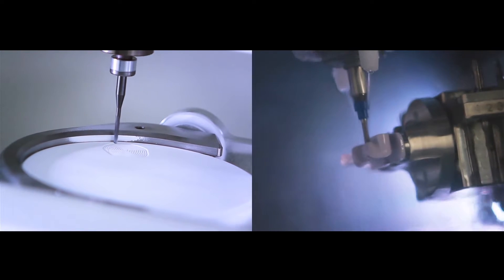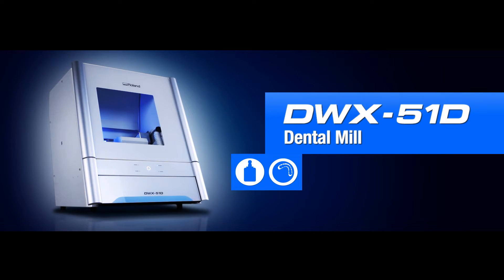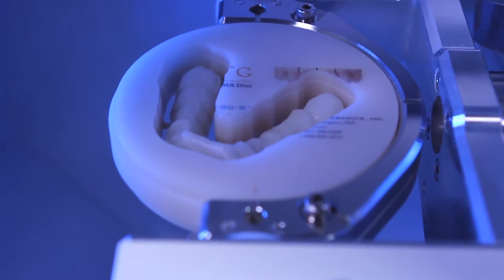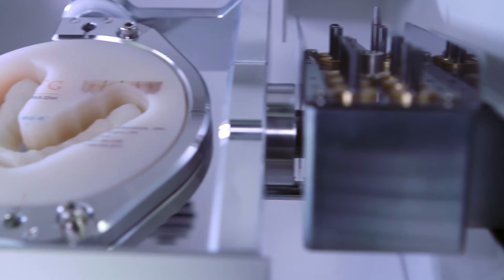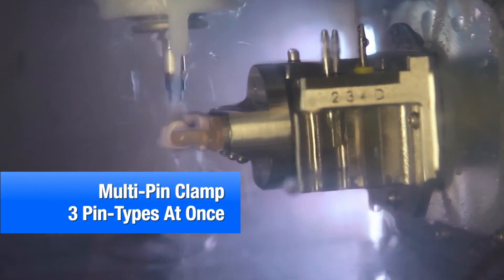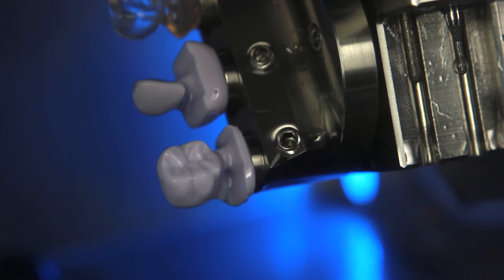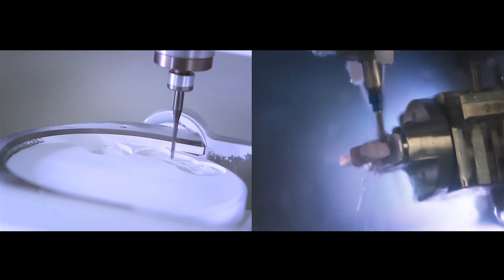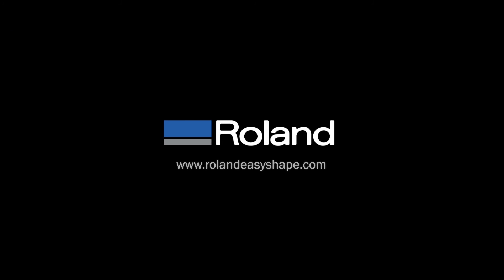Two new Dental Mills designed to meet your needs - the DWX-4W and DWX-51D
Whether you’re looking for a dedicated dry or wet milling solution, or to utilize both, Roland DG provides your ideal solution. Run the DWX-51D and DWX-4W side-by-side for the most flexible and productive dry and wet milling solution, giving you the confidence to take on the maximum amount of glass ceramics and zirconia restorations without the need for back-and-forth set-up and cleaning of a single machine.

To find out more about Roland DG's latest products, and discover a world of wide format print, print & cut, 3D prototyping and digital dental milling technology.